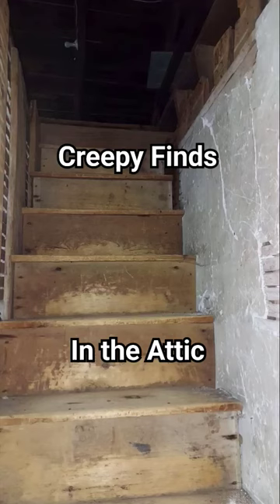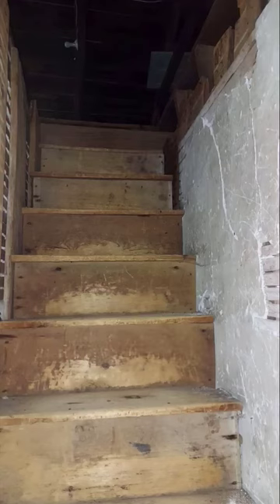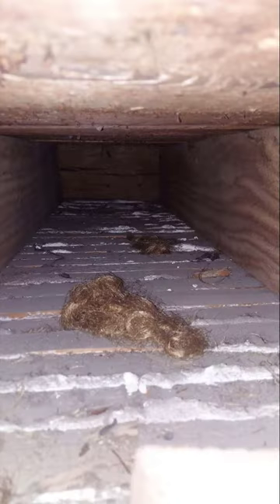creepy finds in the attic.